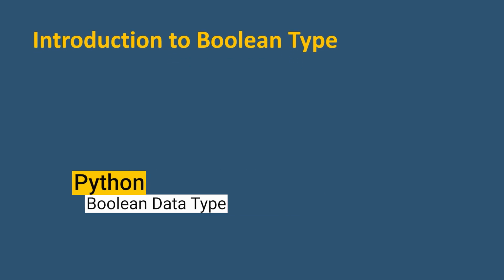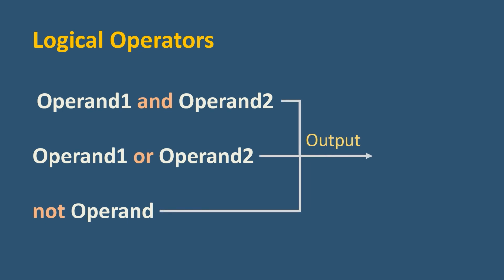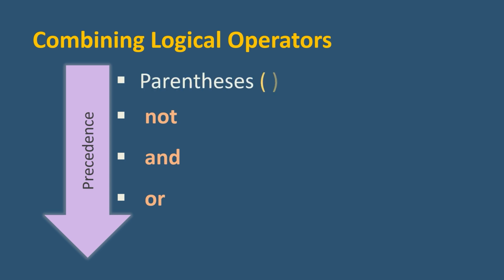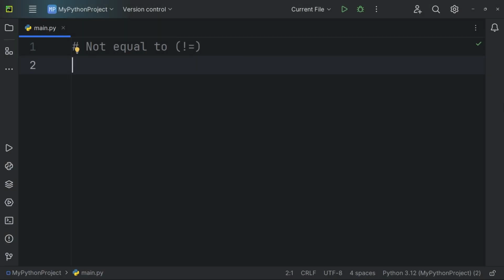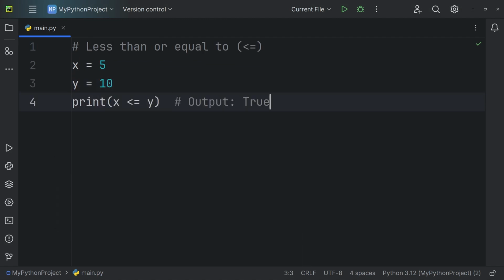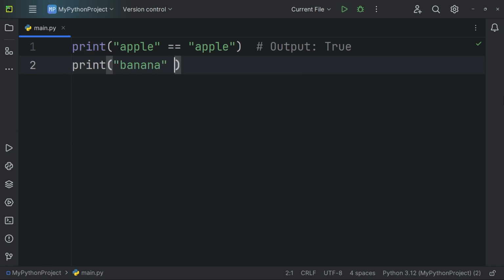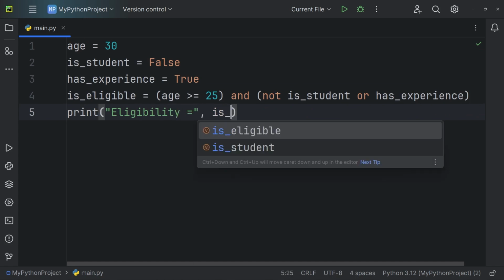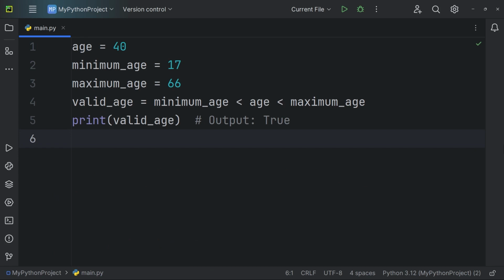Python Tutorial 13: Boolean Data Type - True or False Values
We explore the Boolean data type, which represents either true or false values. You'll learn how to assign Boolean values, work with logical and comparison operators, and understand how to combine them for more complex operations.

⏰ Timestamps:
- 00:00 | Introduction
- 00:30 | Purpose and Usage of Booleans
- 00:48 | Boolean Representation
- 01:07 | Assigning Boolean Values
- 01:41 | Boolean Operators
- 02:14 | Logical Operators
- 04:38 | Combining Logical Operators
- 05:56 | Comparison Operators
- 10:06 | Difference Between '=' and '==' Operators
- 11:54 | Comparing Data Types with Boolean Operators
- 14:02 | Combining Logical and Comparison Operators
- 15:18 | Understanding Comparison Chaining